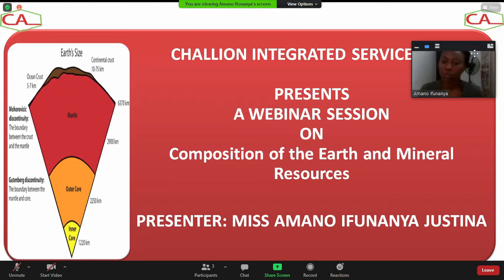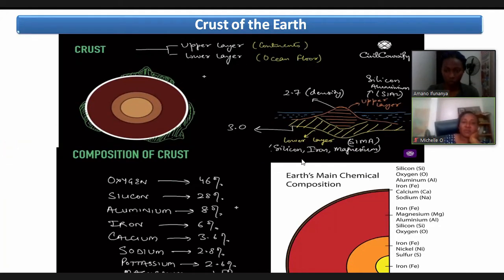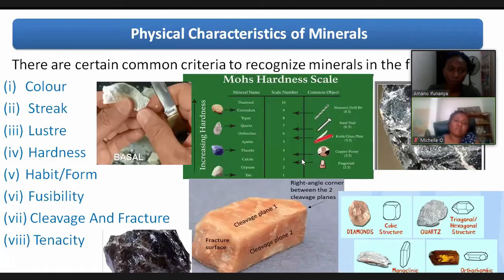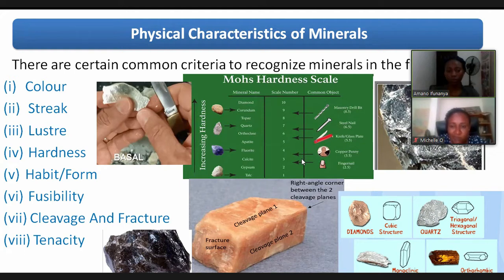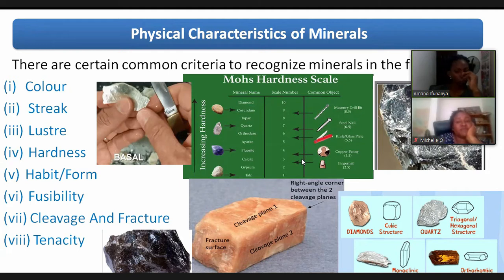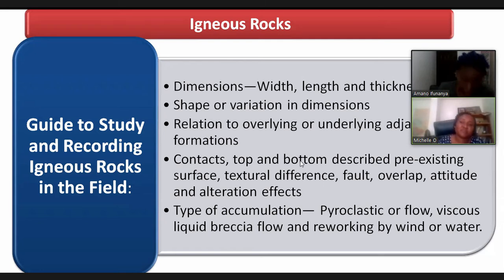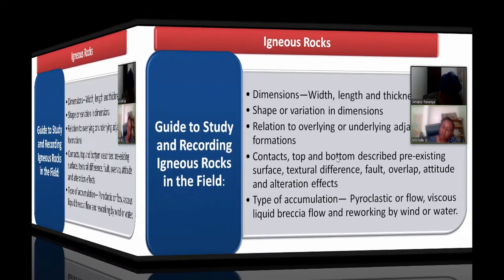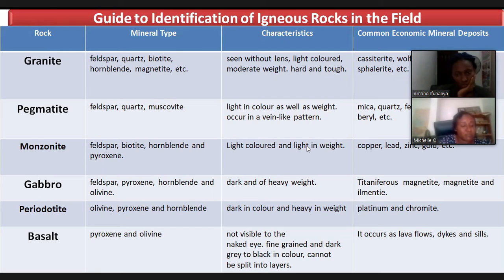MM48: Identifying Rocks and Mineral in the Field